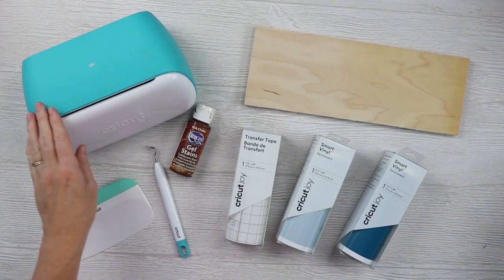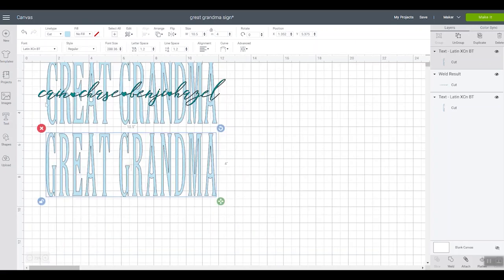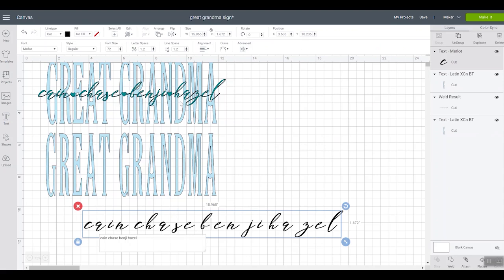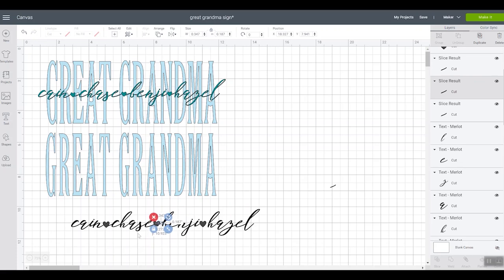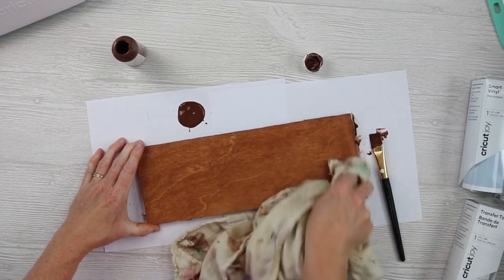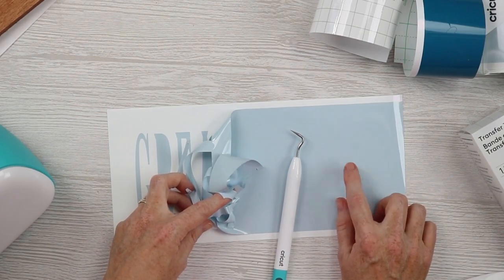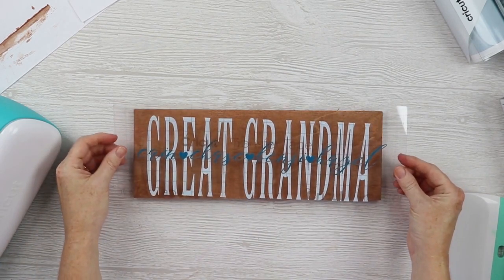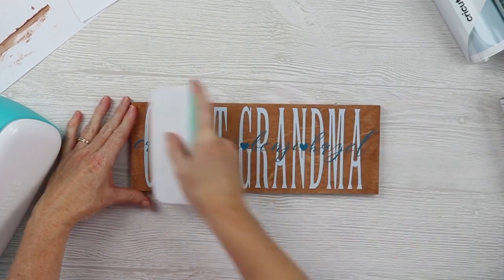DIY Grandma Gifts for the Holidays with Your Cricut Joy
The holidays are approaching fast and you can make some DIY grandma gifts with your Cricut Joy or any other Cricut machine.

I am showing you how to make a DIY grandma sign with the names of the grandchildren down the center. This easy DIY gift idea can be made in minutes and you can even use scrap wood to make it. I am even using Cricut fonts so you don't have to worry about installing a new font on your computer or device.
If you'd like written instructions for this project, you can find them

So, grab your Cricut, some vinyl, and a few minutes and make a gift that grandma will cherish forever!

Scrap wood
Wood stain